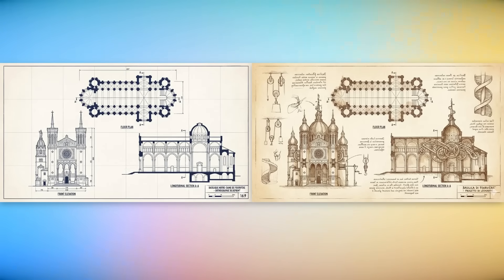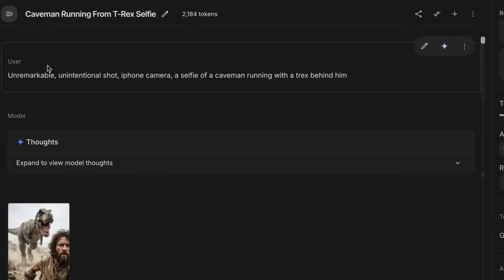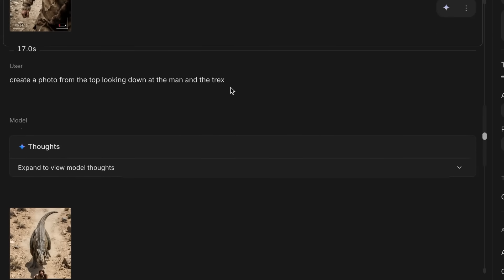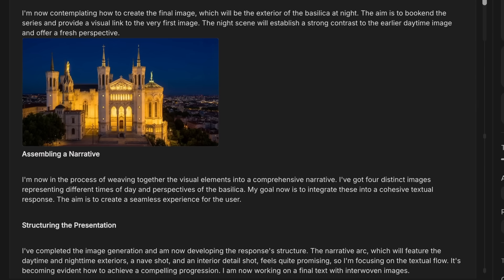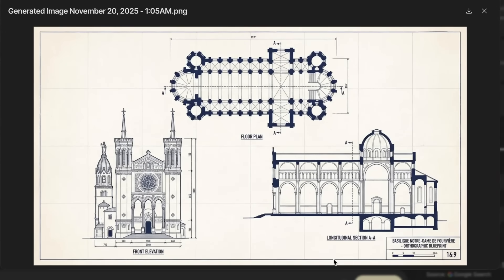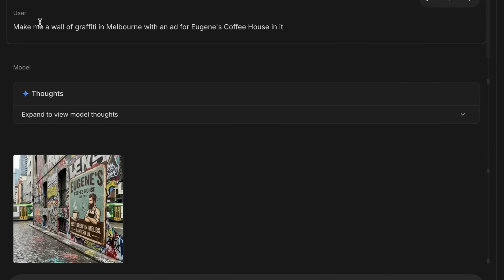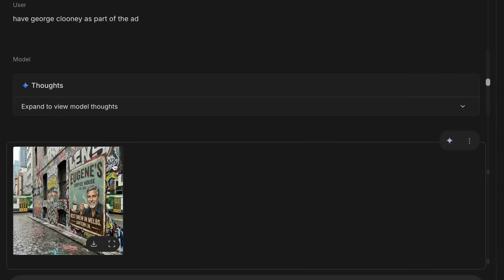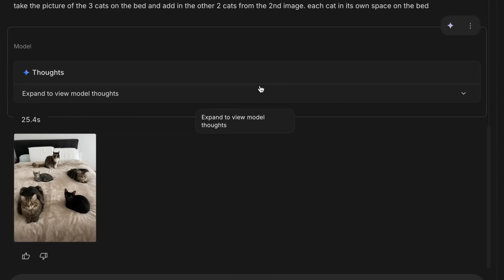Nano Banana Pro has arrived!!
In this video, I go through the new Nano Banana Pro aka Gemini 3 Pro Image

⏱️Time Stamps:
00:00 Intro
01:33 Nano Banana Pro Settings
02:03 Image Generation
05:06 Image Generation with Grounding Search
08:35 Image Editor
09:15 Text Editor /Translator
10:33 Image Composition
11:26 Deconstruct Image: Fashion board
12:24 Visual Explainer
14:01 Create Infographics